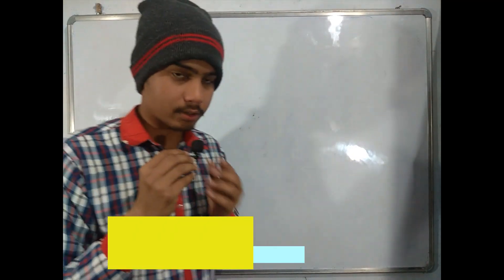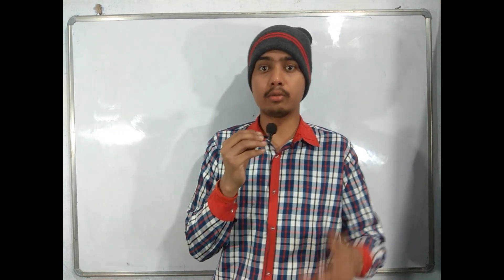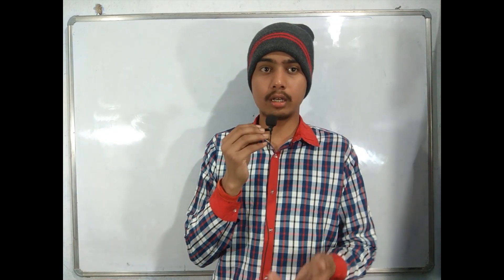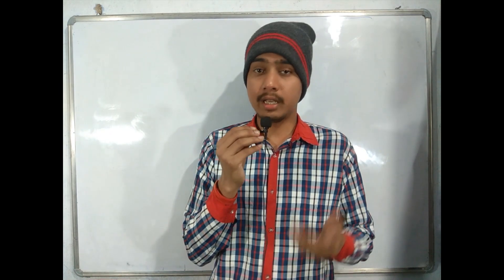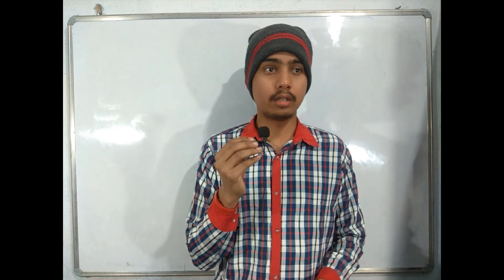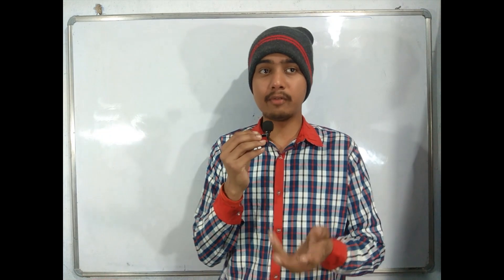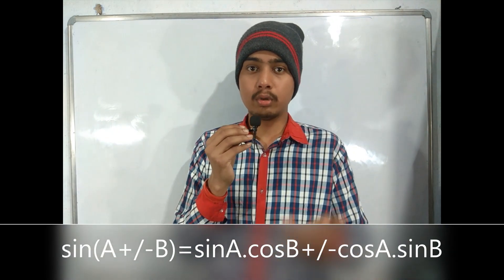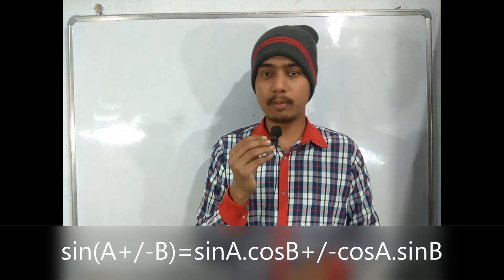Contribution of Indian Mathematicians to the world of MATHEMATICS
1.ARYABHATTA
2.S.RAMANUJAN
3.BHASKARACHARYA